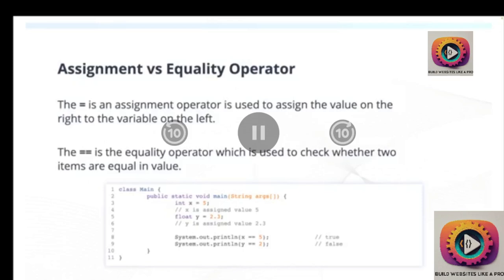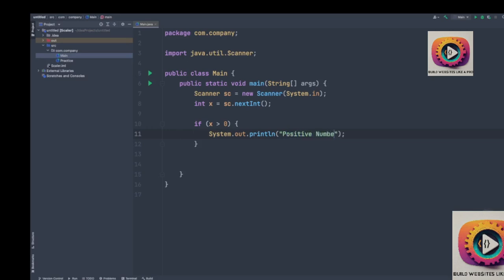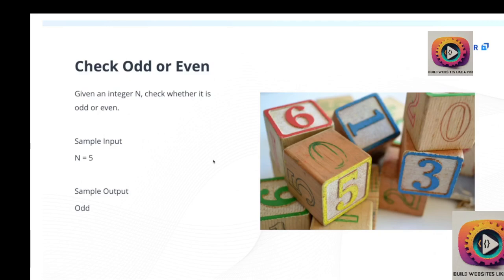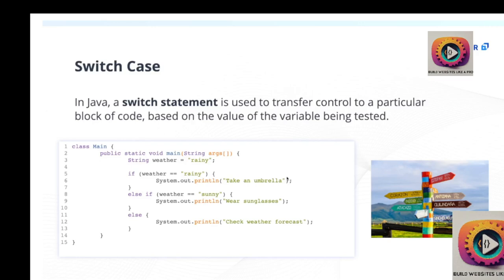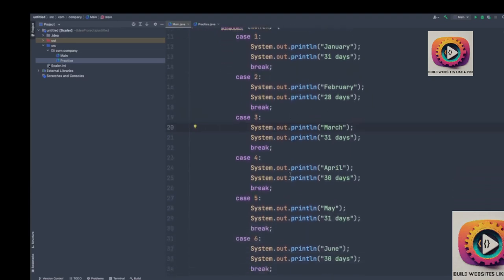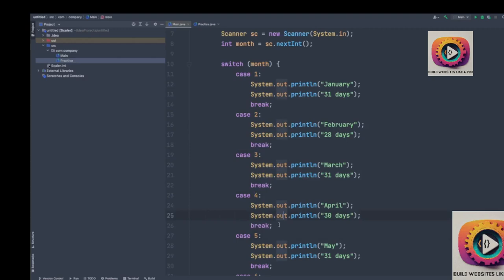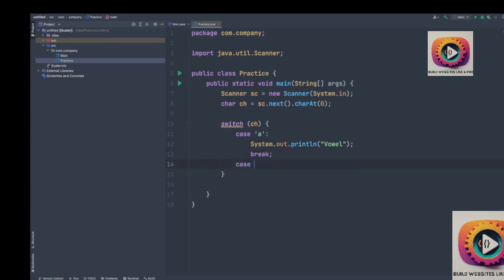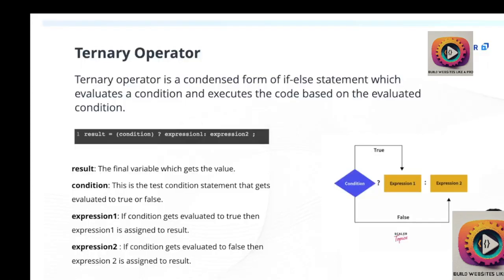Java Course : Let's Learn Java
Hi Guy's !!!